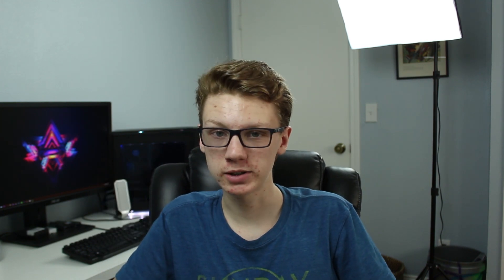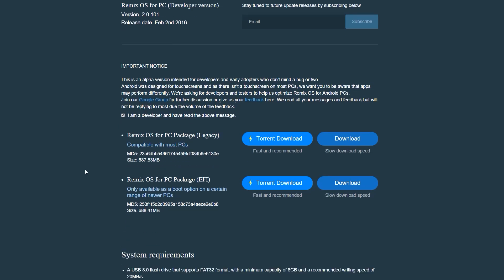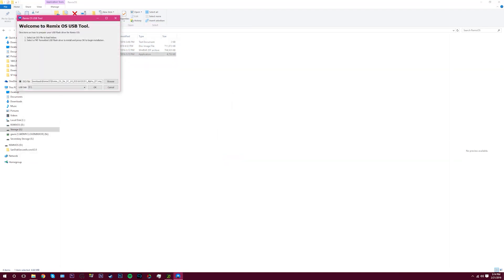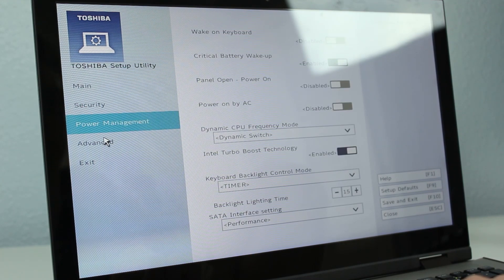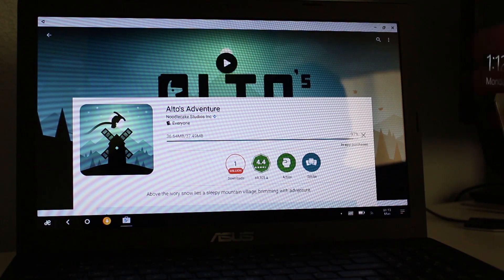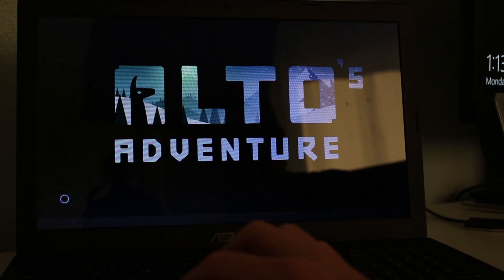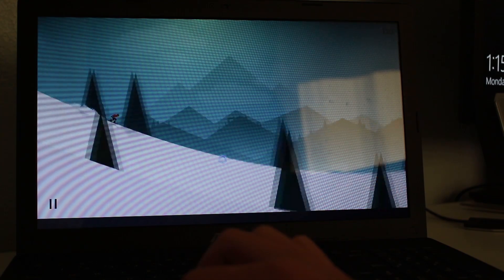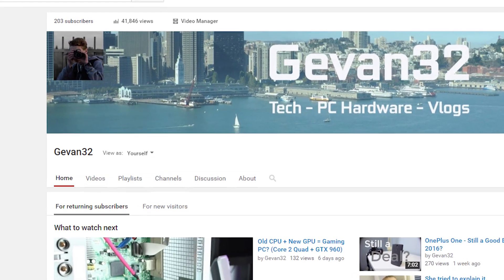Run Android Apps on Your Laptop!? (Remix OS)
This is some pretty cool new software that allows you to run Android apps on your Intel based PC! (It also works for Mac) Also, big thanks for recently reaching the 200 subs goal!